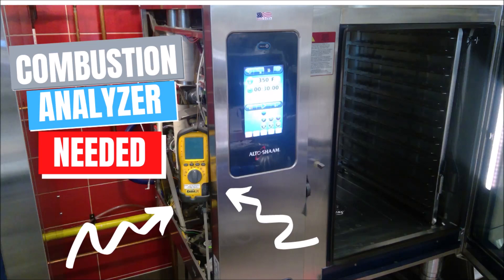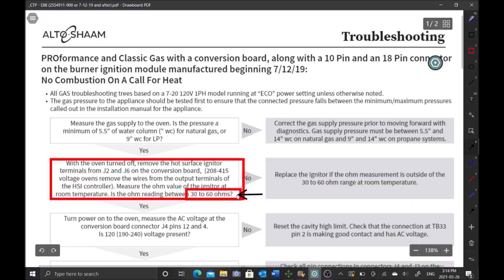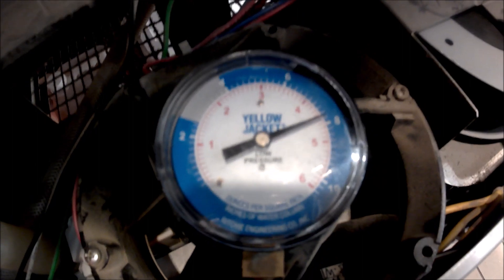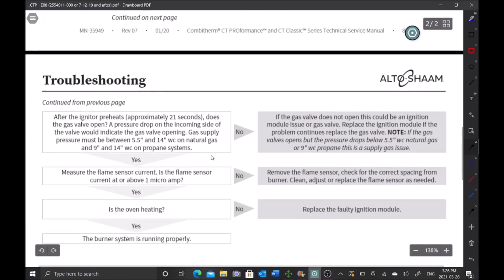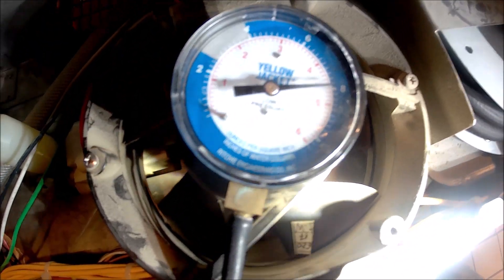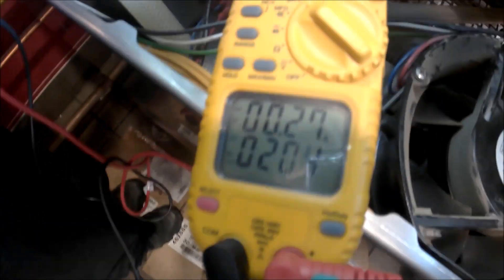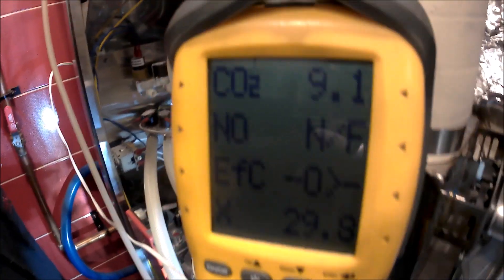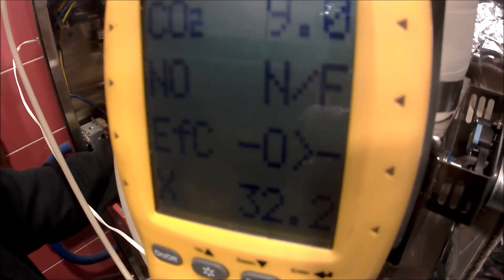Alto Shaam Combi Oven E88 Error.. For the 3rd TIME in 6 MONTHS.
In this video I will troubleshoot a combi oven (CTP 7-20G) that is having an  error 88. The error keeps ocuring every 3 months, oven is only 9 months old. I will use the service manual and the combustion analyzer to try and find the root cause of the issue.